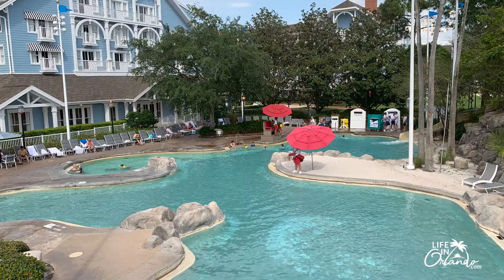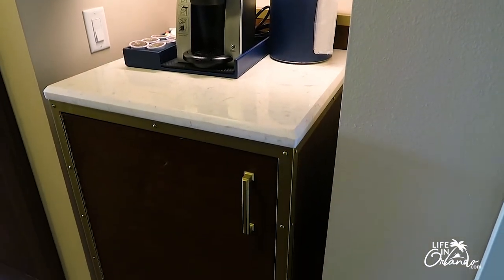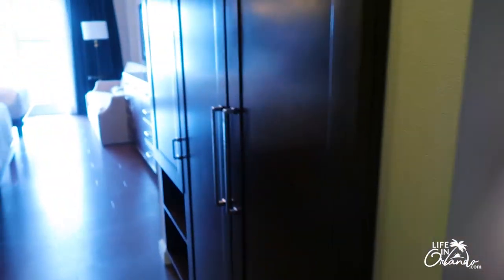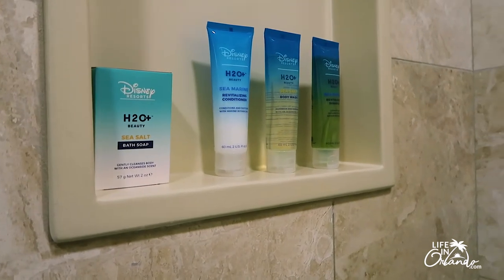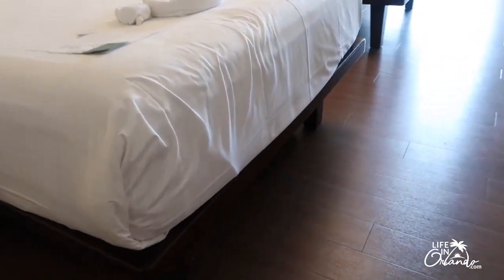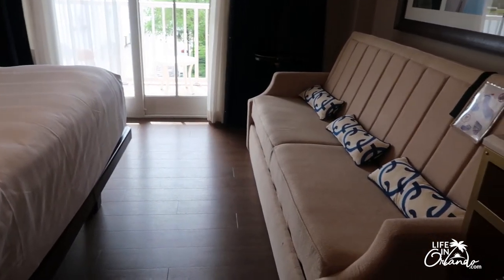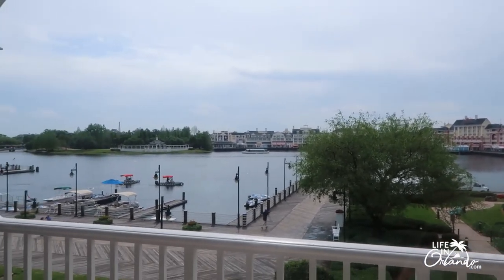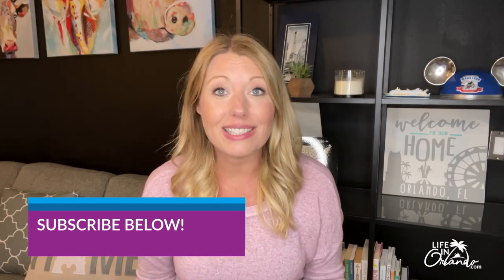Disney's YACHT CLUB RESORT Room Tour | Water View Room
Disney's Yacht Club Resort is a Deluxe resort situated in a fantastic location right on Disney's Boardwalk and Crescent lake. It is also home to Stormalong Bay, a large pool, as well as Beaches and Cream, The Yachtsman and other great restaurants.
This room tour is for a Water View room - overlooking the Boardwalk and Crescent Lake featuring two queen beds and a daybed.

🎙️ Podcast: Listen on Apple, Stitcher and Spotify